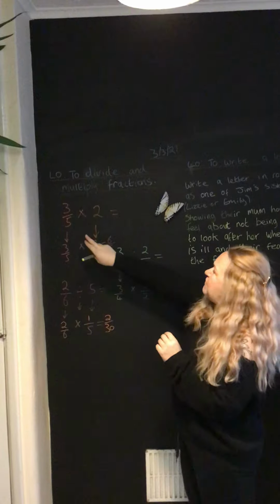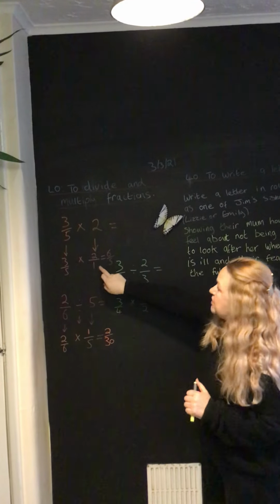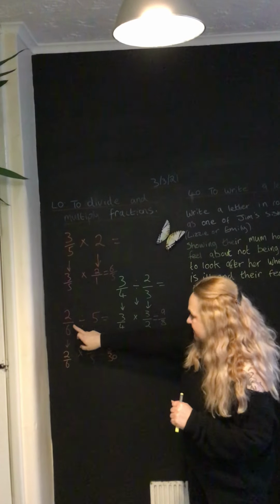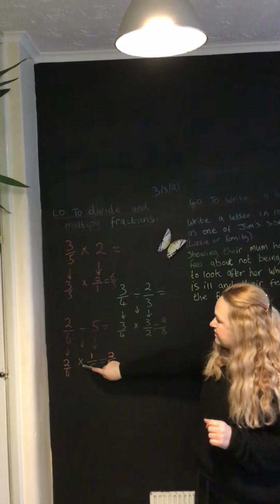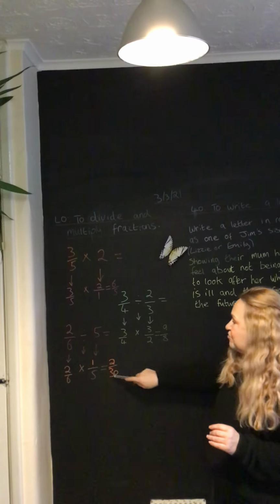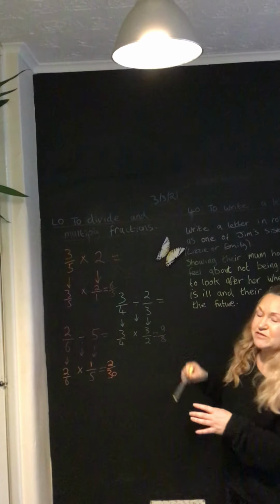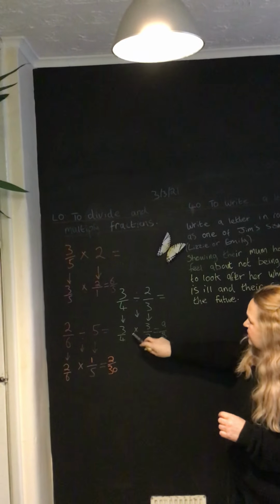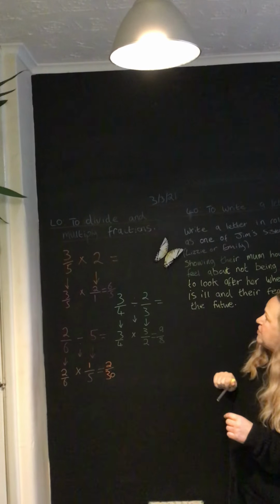Maths Wednesday 3rd March 2021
Today’s maths is multiplying and dividing fractions.